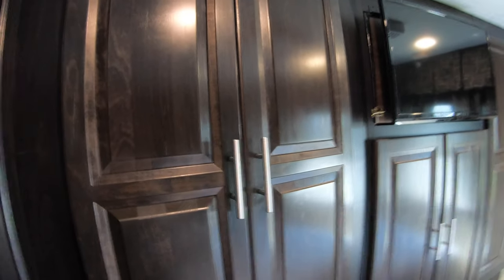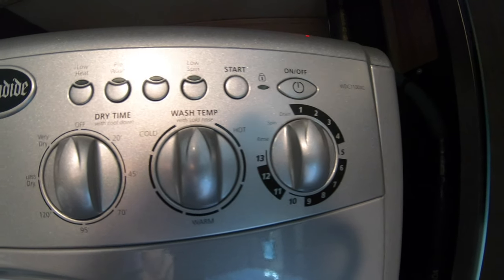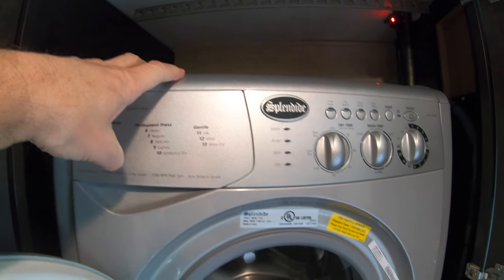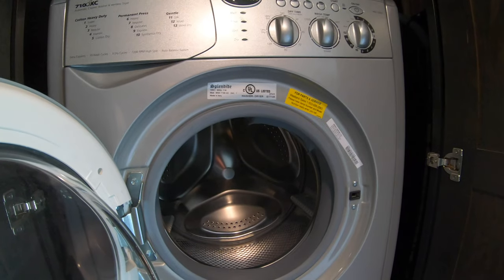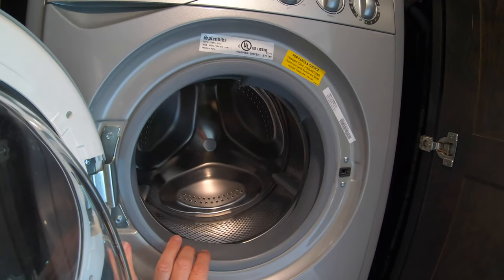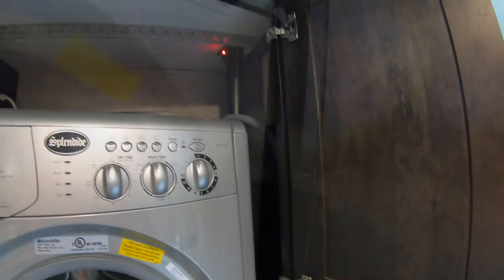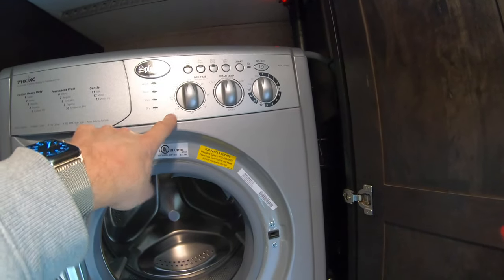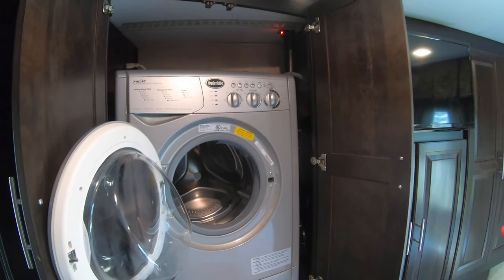Splendide Washer and Dryer Review 2021 Mod.WC2100XC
This video is about reviewing our Splendide washer and dryer talking about the ventless version of this unit and how it works and how well it works for us